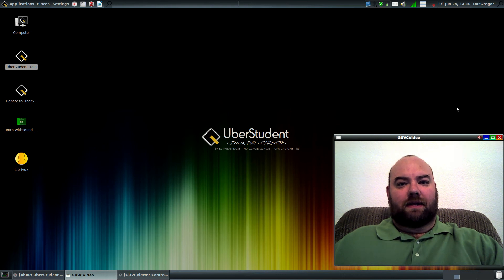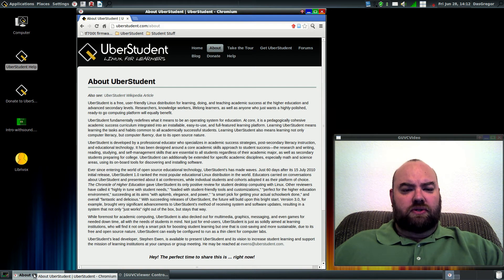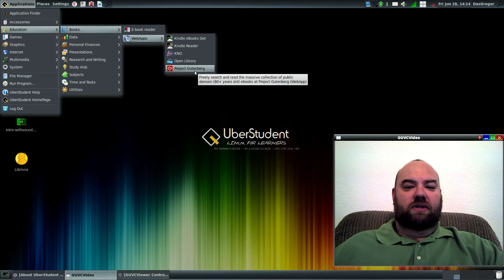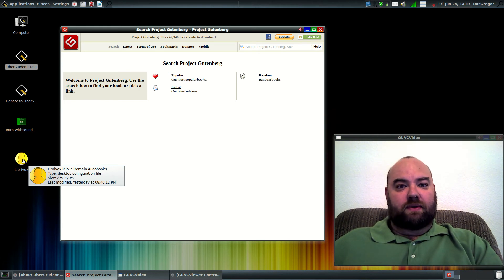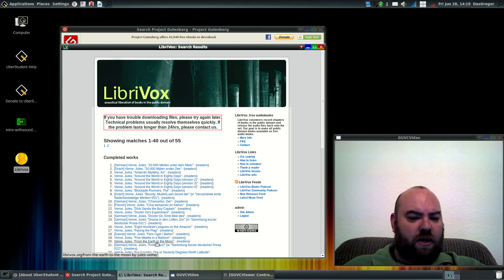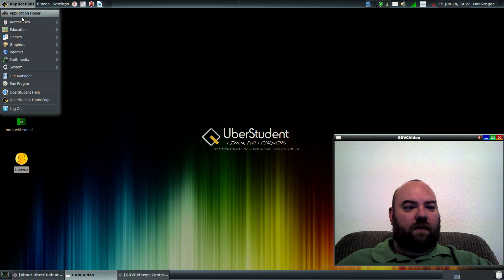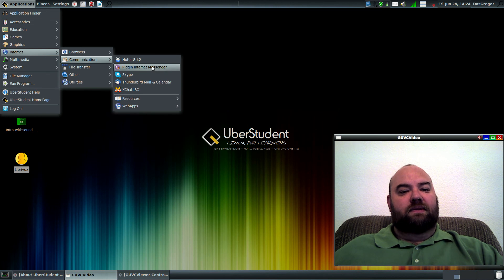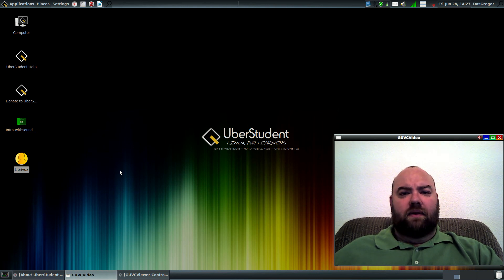UberStudent 3.0 Plato First Impressions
UberStudent Linux 3.0 "Plato" is an excellent flavor of linux based on Ubuntu for students, teachers, and those who just want a great stable Linux flavor.

UPDATE 1/16/14: I have found the website is down, but you can still download Plato I hope that helps.